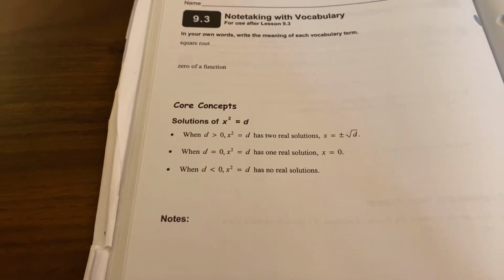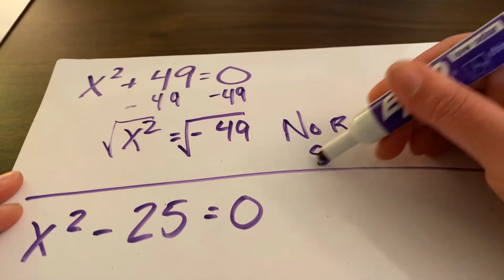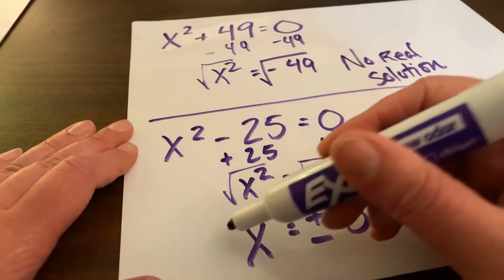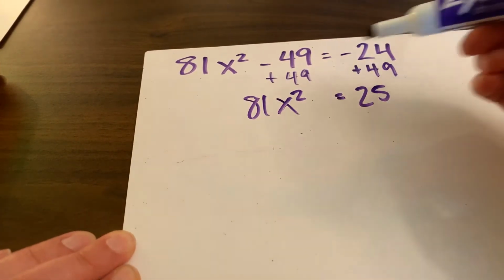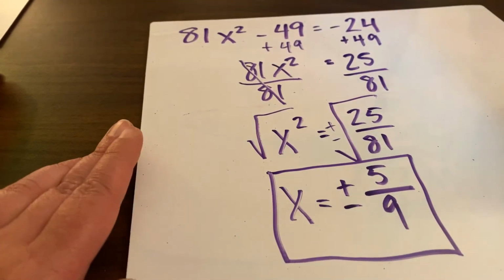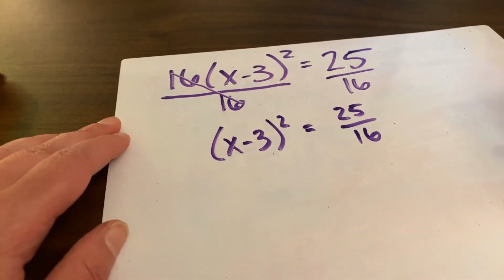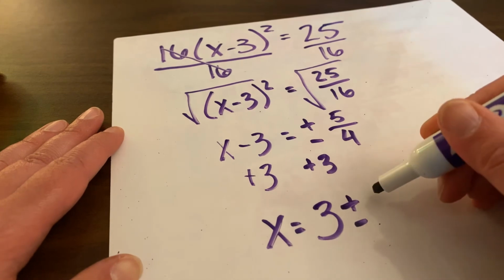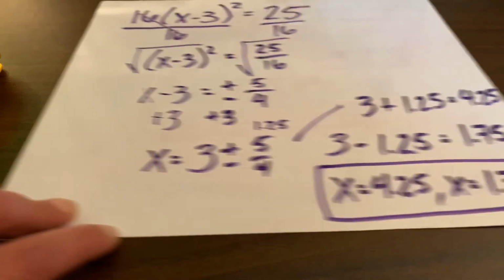Algebra 1 Lesson 9.3 Solving Quadratics Using Square Roots